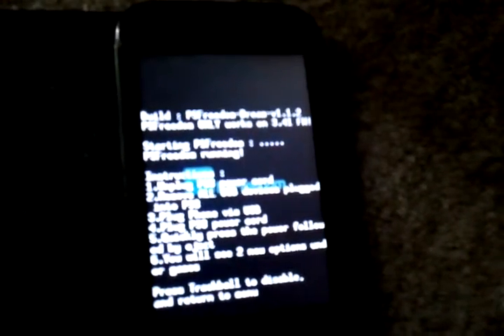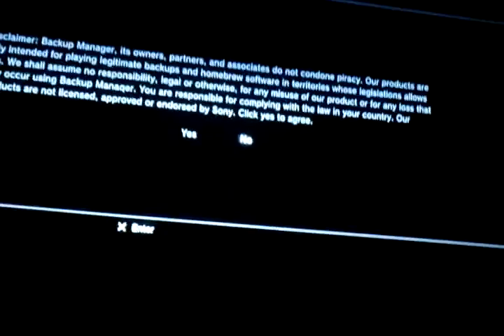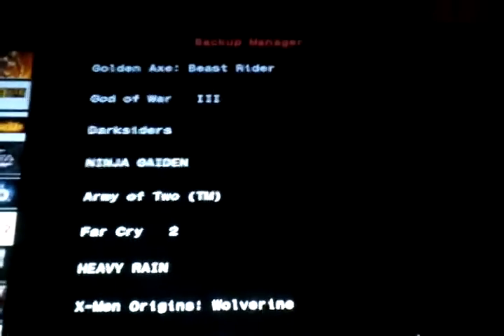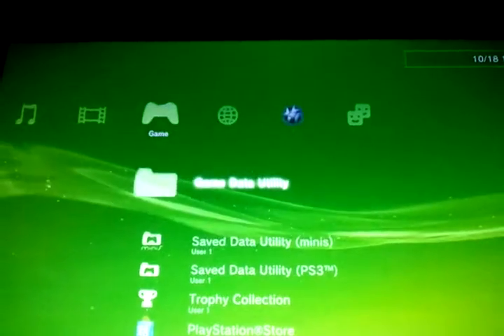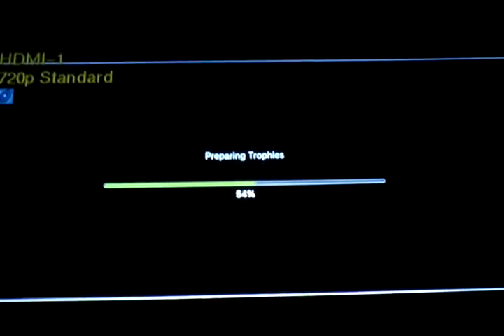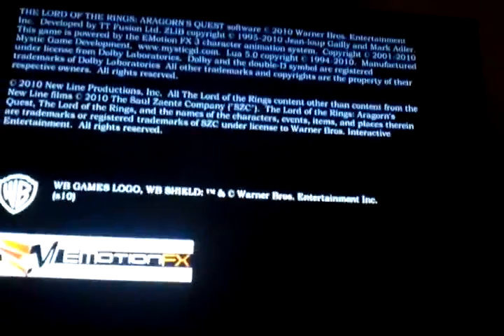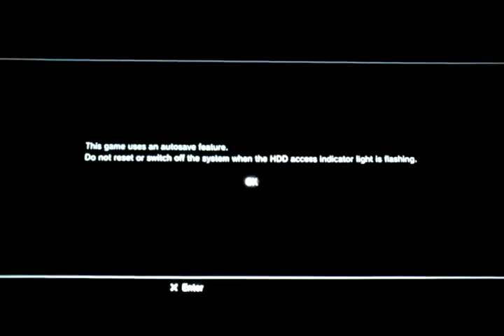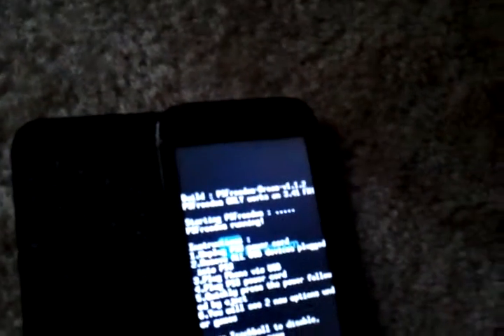PS3 booting psfreedom via modified t-mobile G1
Flashed psfreedom w hermes payload to my android device. Using pafree stop m amon-ra recovery 1.1.2 with hermes payload (no blueray emulation)